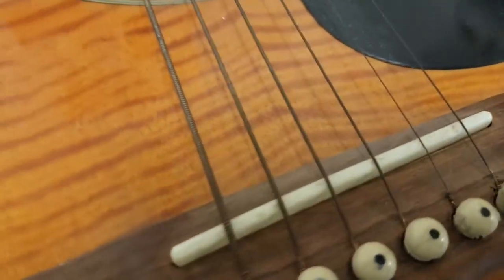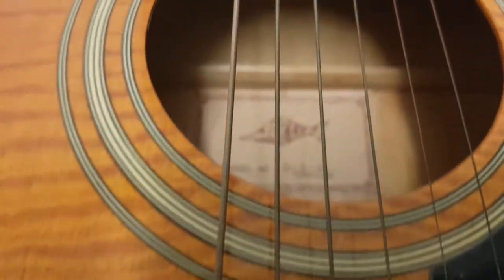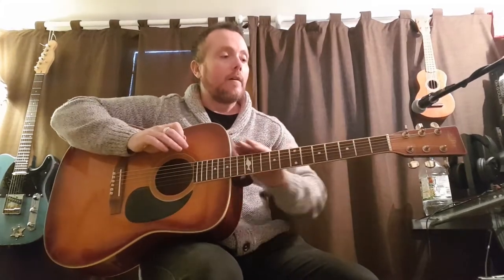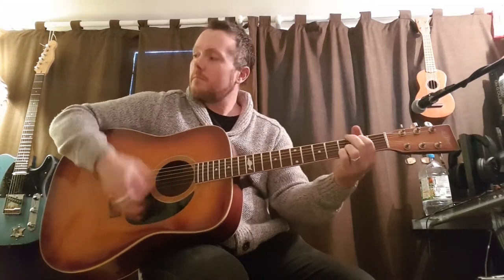Daily Vlog, The Dirtiest Strings I've Ever Seen, Setting Up An Acoustic Guitar, Episode 39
Daily Vlog, Not So Secret Diary

Setting up an old Marlin Acoustic that actually had strings on it that were 30 years old!

Very risky to my health lol

More rehearsing in the studio too.